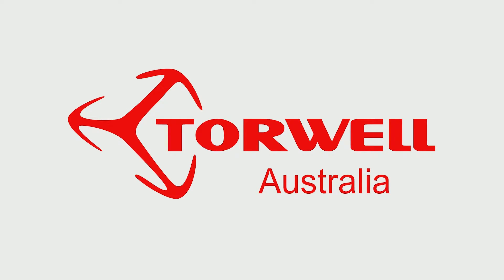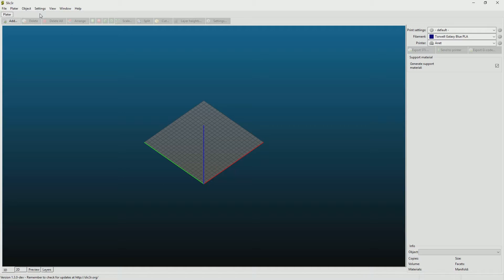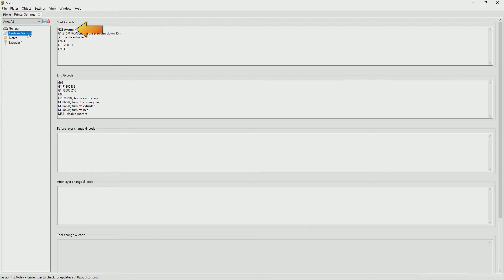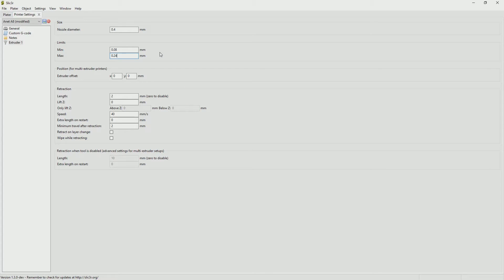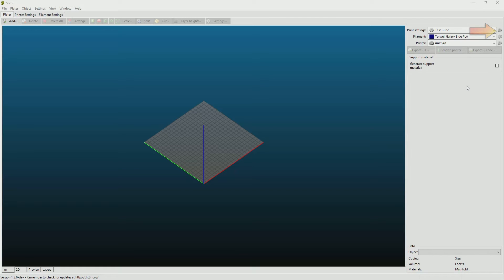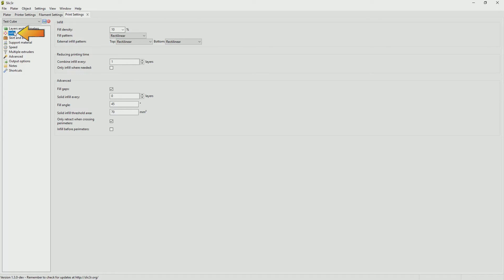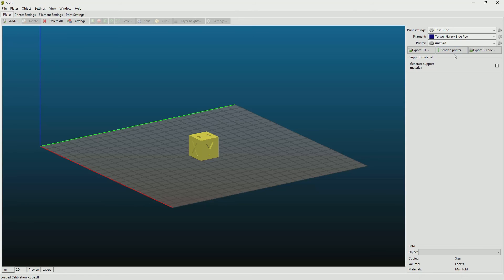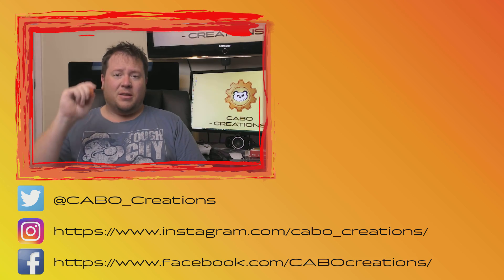Quick and Dirty Slicing 2 - Slic3r 1.2.9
This is the second in a series of quick (ish) videos on the settings I use in 3D slicers to get a decent quality print. This video is on Slic3r 1.2.9. You can use it as a guide and starting point for  your own printing.

This video only addresses Slic3r settings and not how to setup your printer to ensure a good quality print